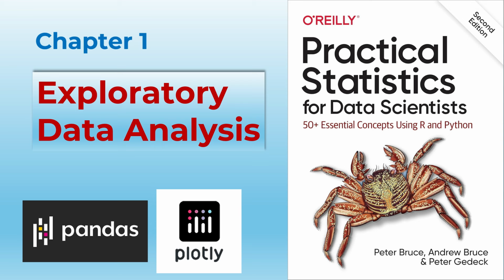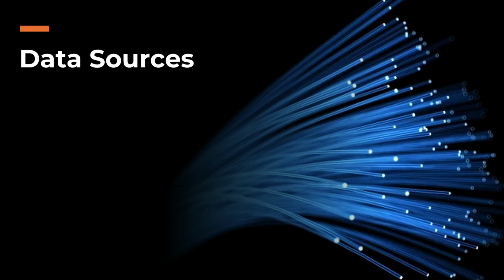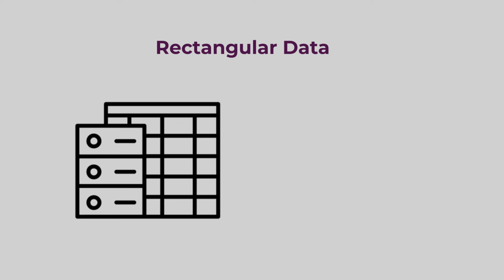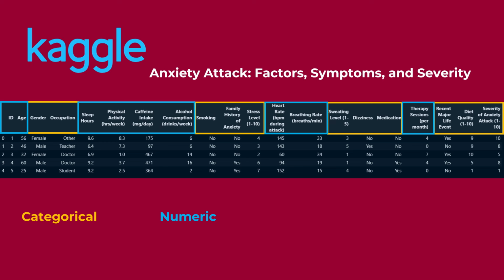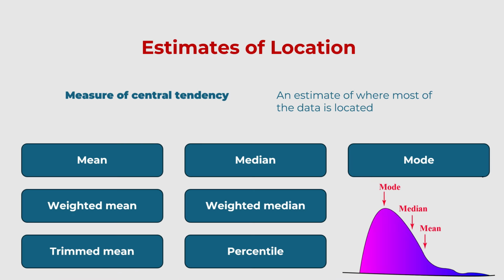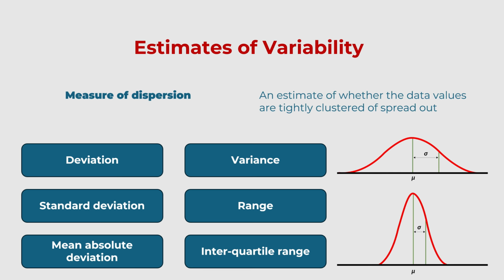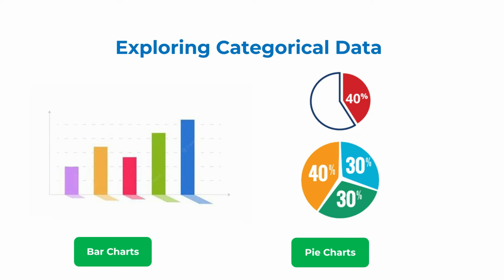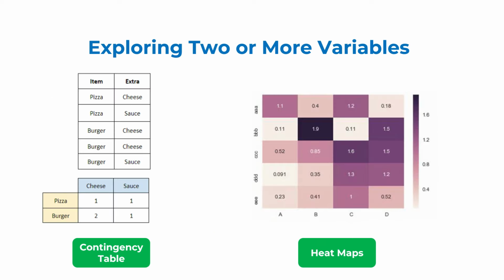Exploratory Data Analysis Made Super Simple!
Unlock the secrets of your data! Dive into **Exploratory Data Analysis (EDA)** with Python and Pandas in this **actionable beginner's guide**. Learn to **classify data types** (numeric vs. categorical, continuous/discrete, nominal/ordinal), **detect anomalies/outliers**, **measure variability**, and **uncover hidden patterns** through **powerful visualizations** like histograms, scatter plots, and heatmaps. This practical tutorial uses real datasets (including a Kaggle example on anxiety factors!) to build your data intuition. Perfect for aspiring data scientists, analysts, and ML enthusiasts.

*   Core EDA concepts & data storytelling principles
*   Leveraging Pandas for efficient data exploration
*   Statistical fundamentals for robust analysis
*   Identifying key relationships with visualizations
*   Practical outlier detection & variability analysis

**Why Watch Now?**
Stop guessing. Start making data-driven decisions confidently. Gain the essential skills you need for any data science or analytics project. This is your foundation for advanced topics!

**👉 Ready to get hands-on? The next episode features a complete EDA project!**

**Key Topics:** Data Science, Python Pandas, Data Visualization, Statistical Analysis, Outlier Detection, Data Storytelling, Kaggle